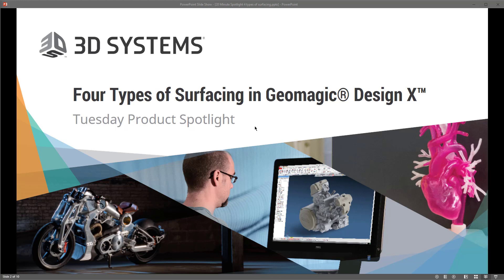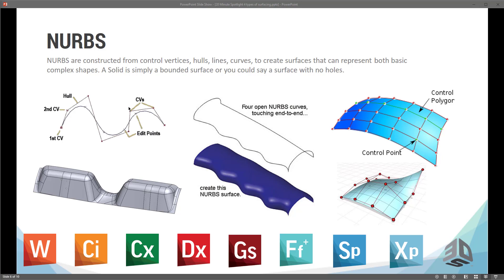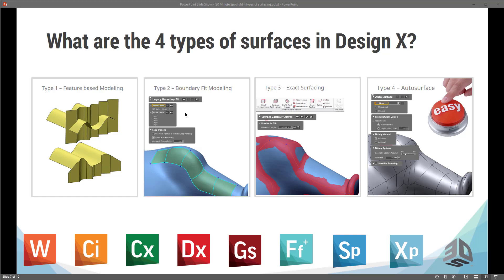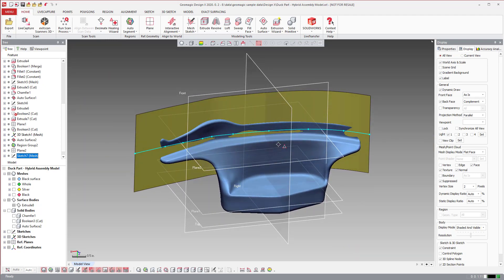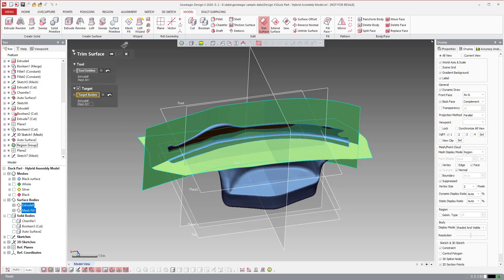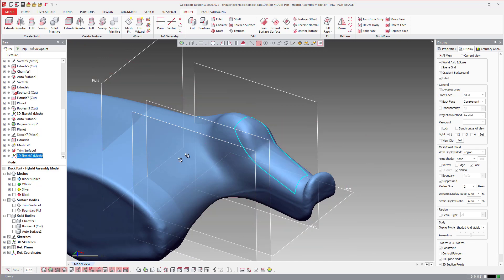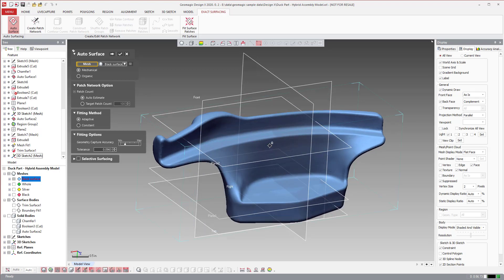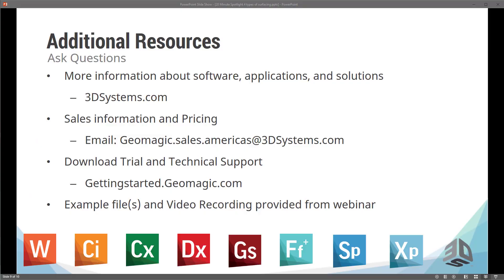20 Minute Webinar - Four Types Of Surfacing In Geomagic Design X